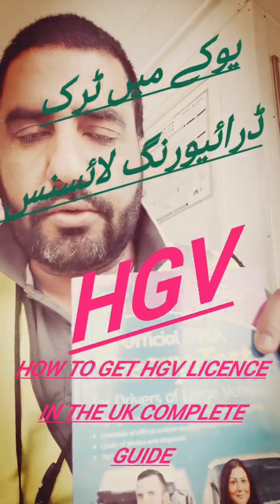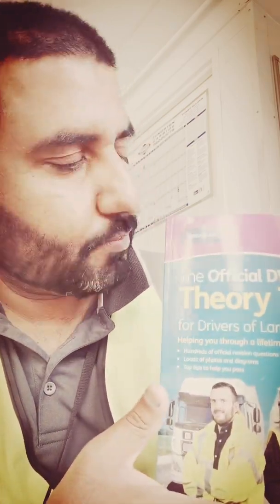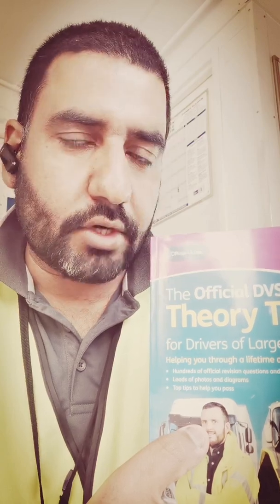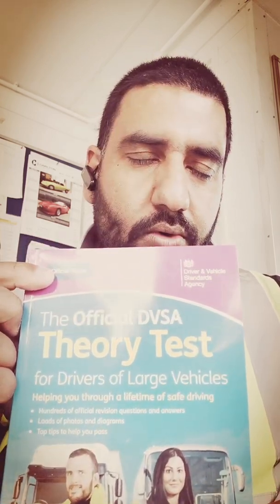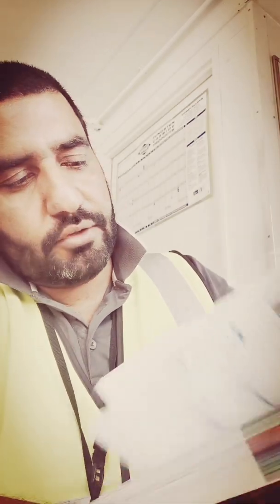HGV LICENCE In The UK complete guide and analysis